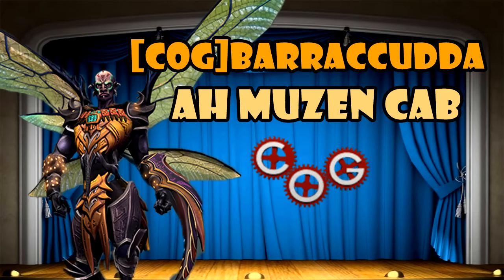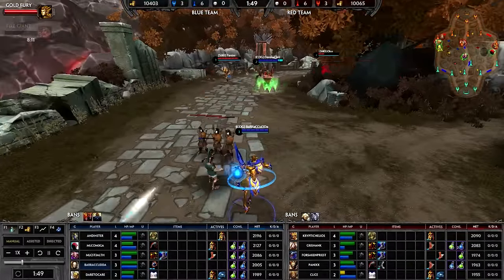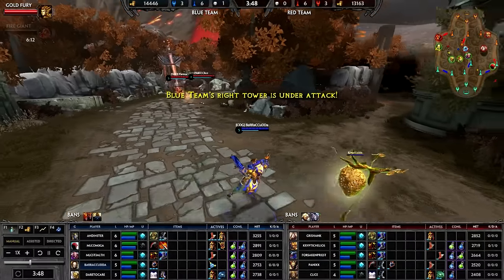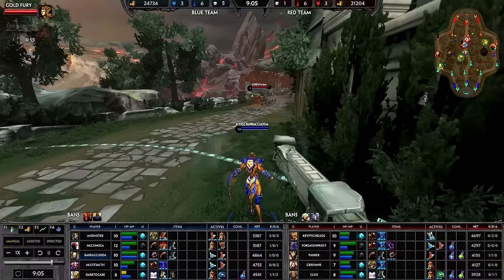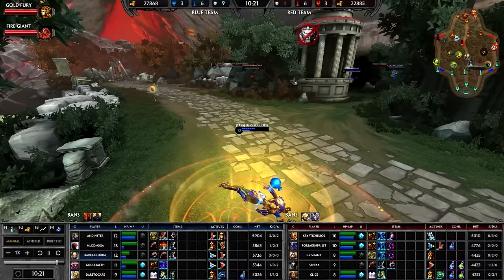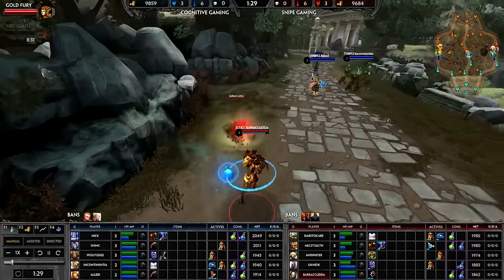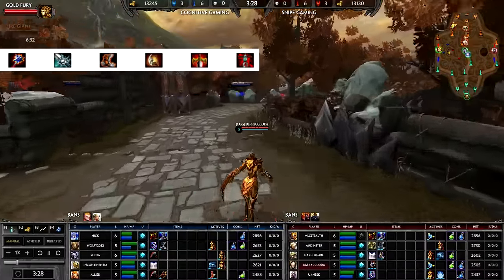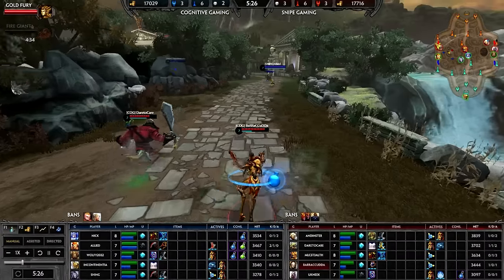SMITE Ah Muzen Cab Guide - [COG] BaRRaCCuDDa Player Spotlight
SMITE Ah Muzen Cab Guide Gameplay Commentary

Stay up to date on what I'm doing!